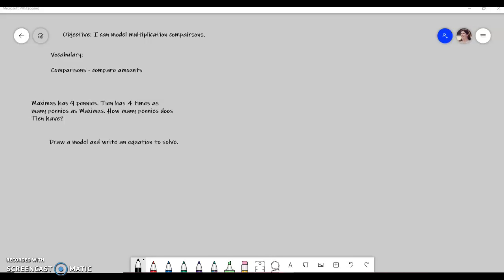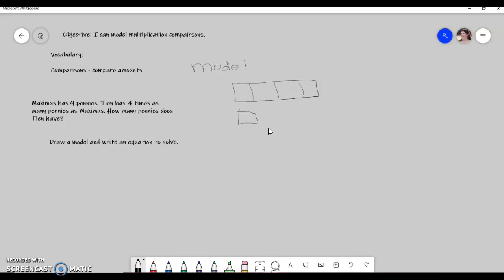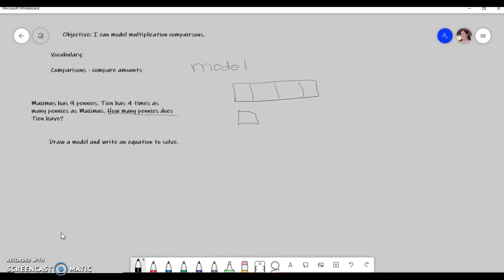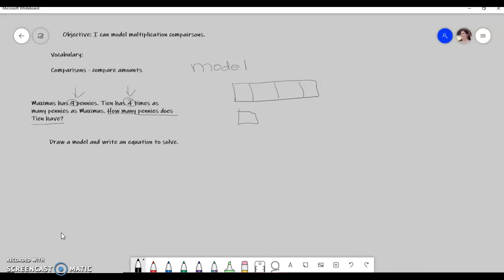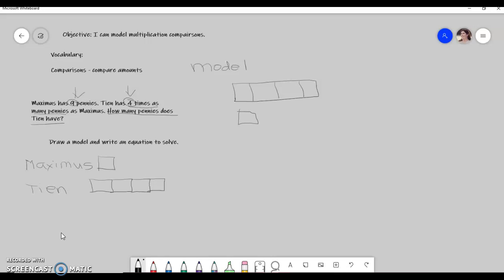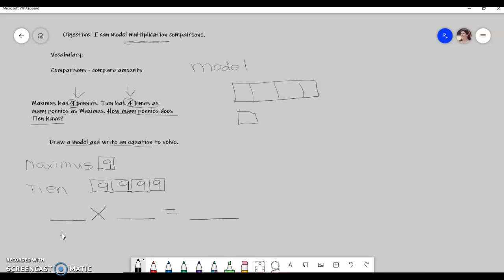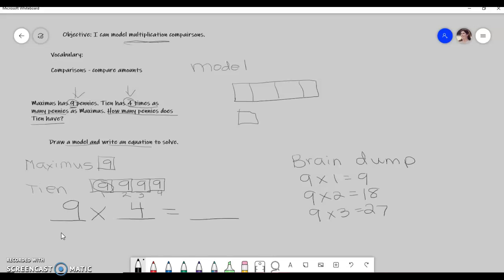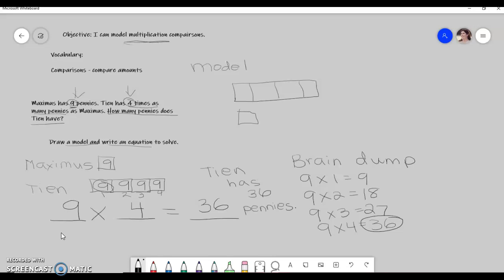GoMath 4th Grade Help Lesson 2.1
Chapter 2, Lesson 1 - Model Multiplication Comparisons

Mrs. Noa takes us step by step through how to use models to complete multiplication comparisons!